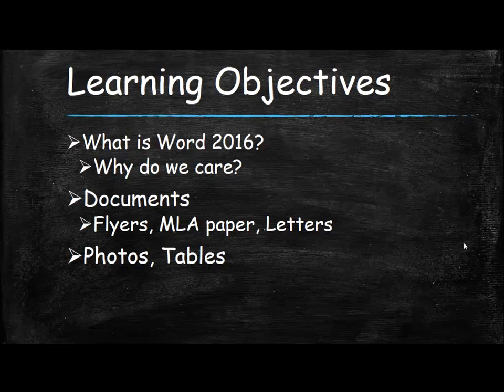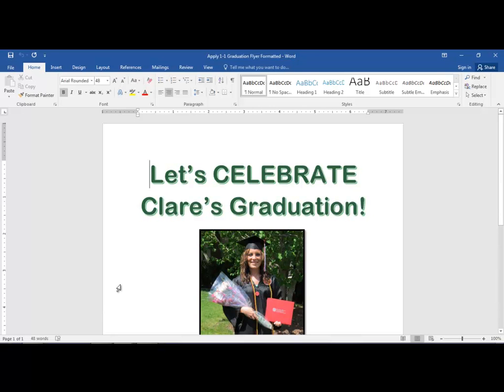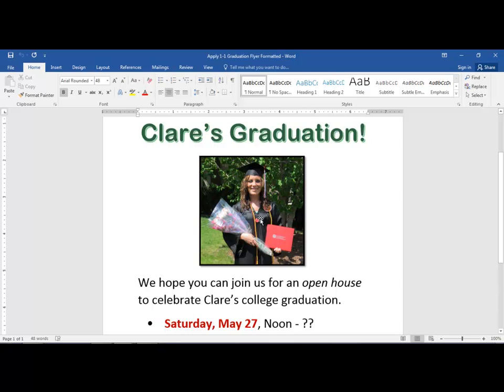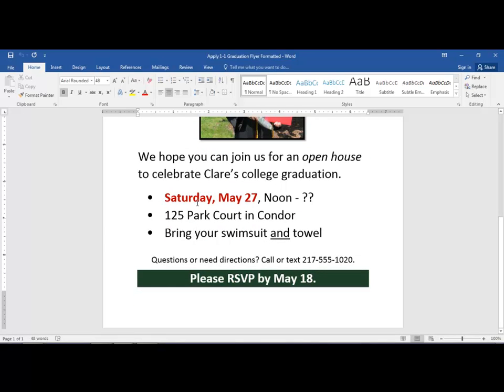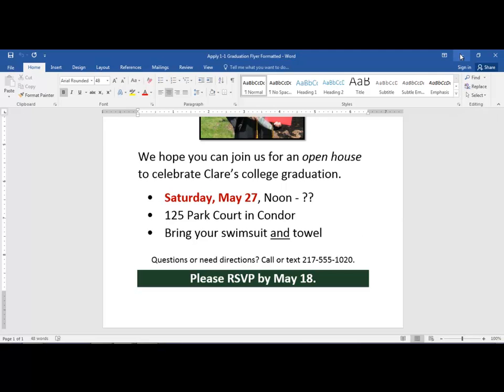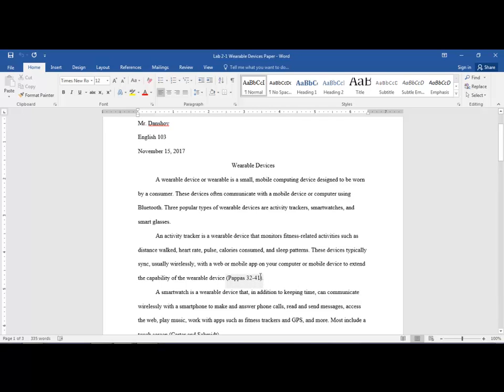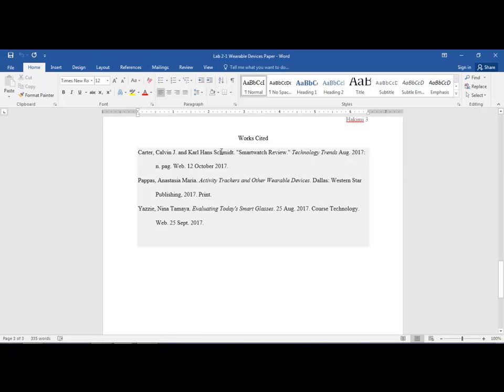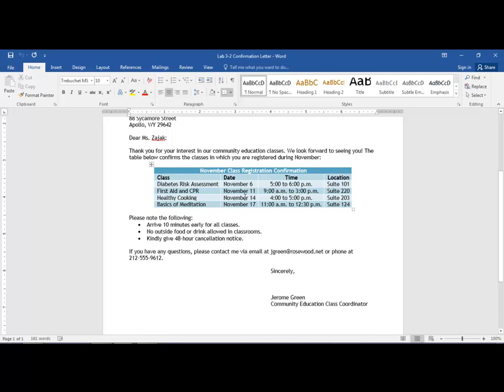W Ch 1 V1